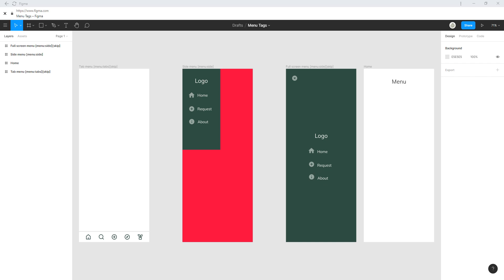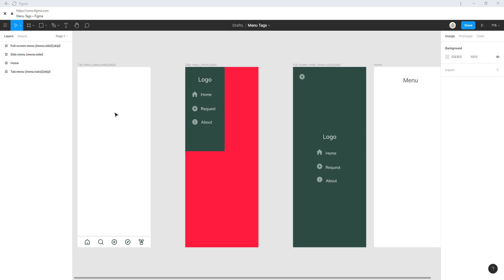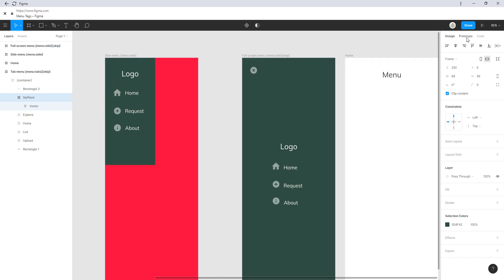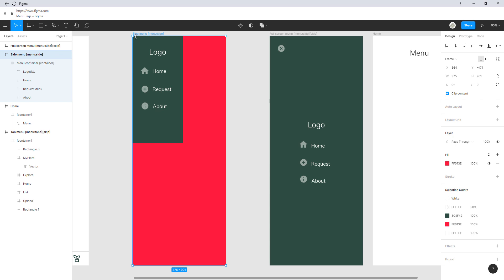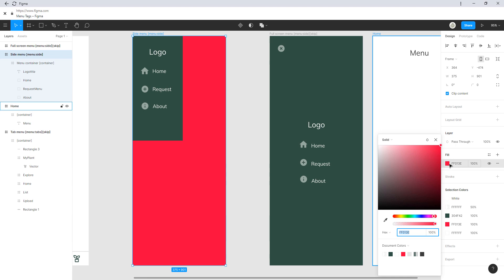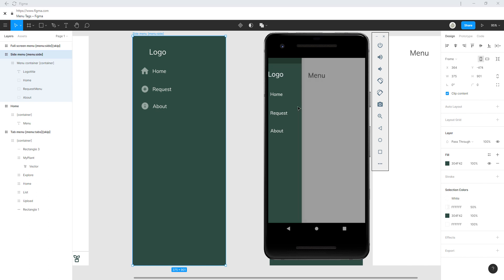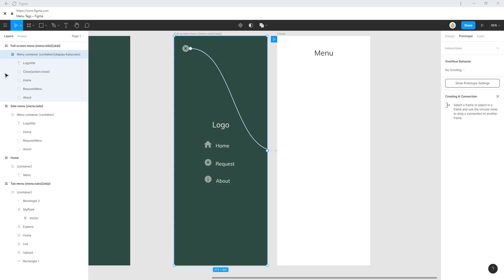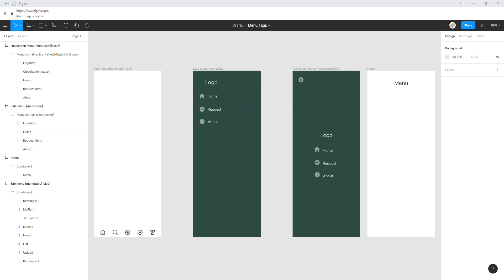Bravo Studio: Complete Menu Tag Guide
Learn how to use the menu tags in your Figma file to have the best results in Bravo Studio. The menu is one of the most important parts of your app so keep it in mind when designing your user interface.
In this tutorial, I will show you the different appearances you can create and how those will look in Bravo Vision.

Make sure to have a look at the Figma file used in this video to copy the structure into your own design

//Chapters
0:00 Intro
0:22 Figma file
0:58 Tabs menu
1:35 Side menu
3:20 Showcase
4:54 Fullscreen menu
6:16 Outro

Additional bravotricks every week on Twitter!